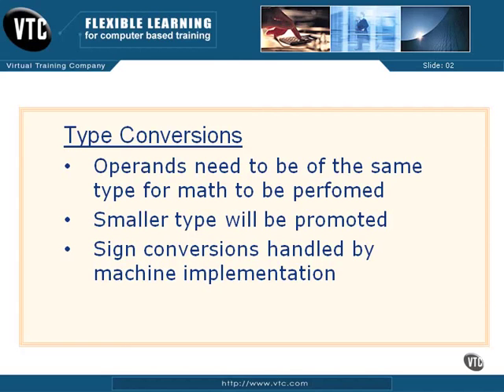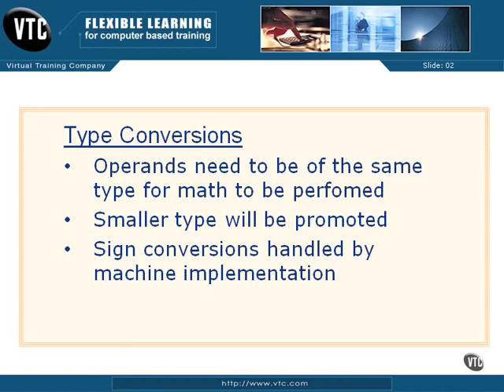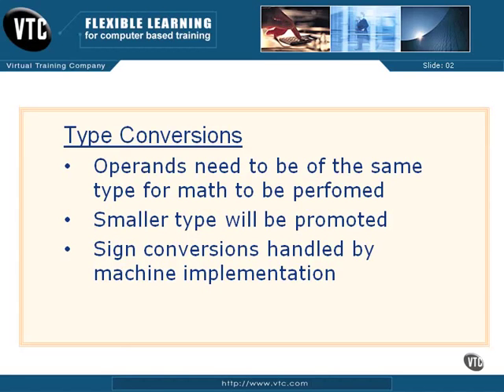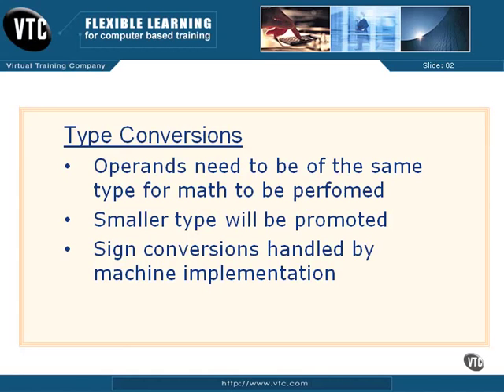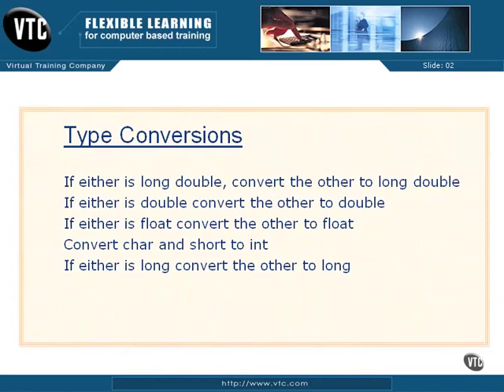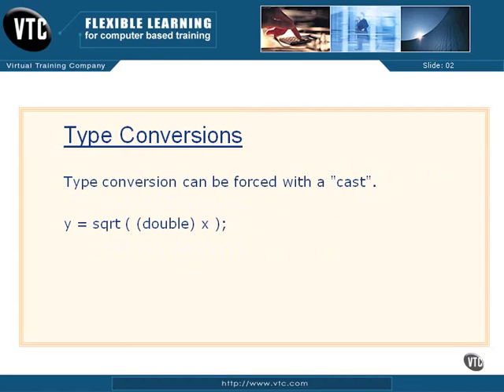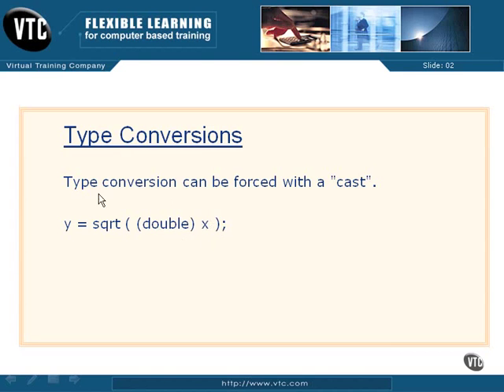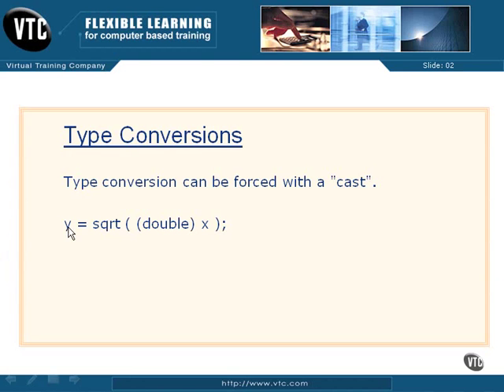Beginners C Programming - Type Conversions